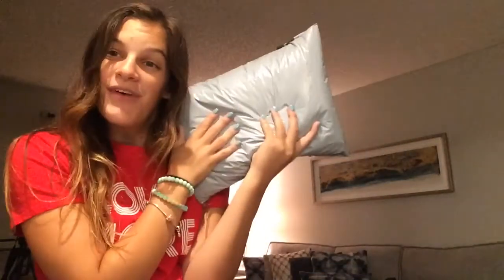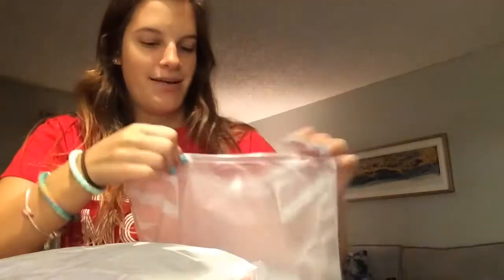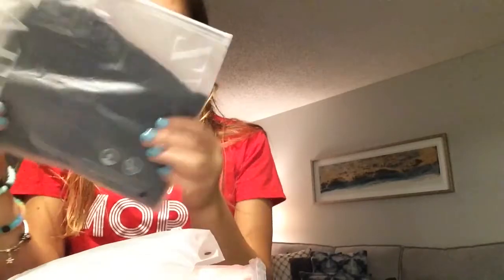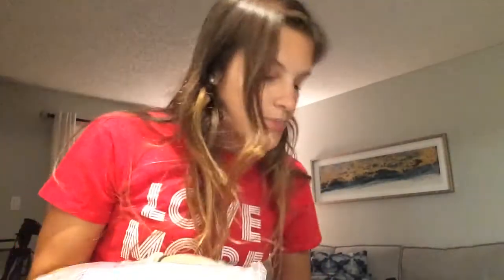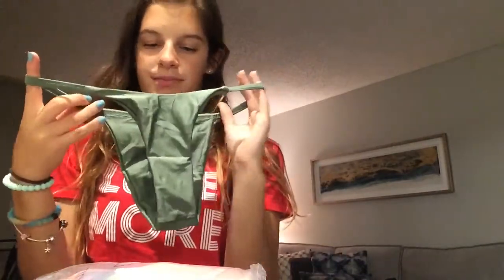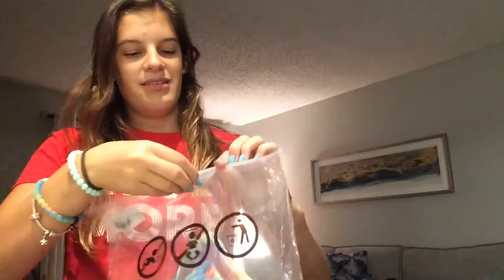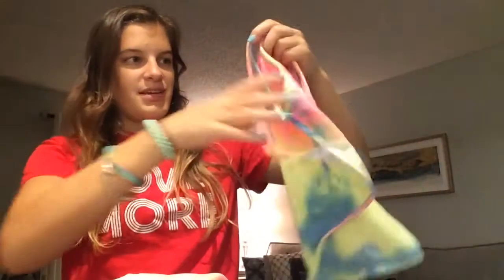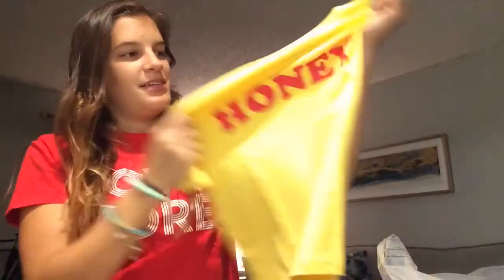Zaful Haul! | Rachael Mallick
thanks for watching!! if you like this video please give it a thumbs up!! hope you enjoyed please subscribe!! if you have any questions, comments or request leave them in the comments down below! love you guys!!

FAQ
name: Rachael
age: 19
birthday: July 20th
editor: iMovie
camera: Nikon COOLPLX P600

xoxo,
Rachael